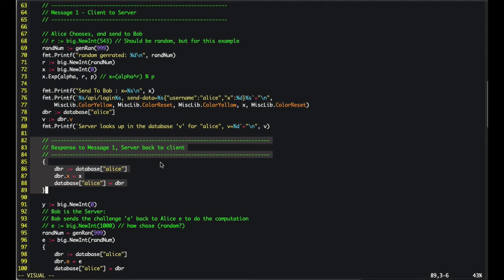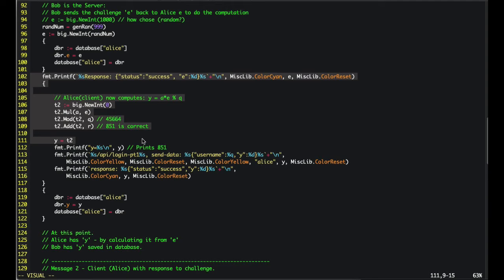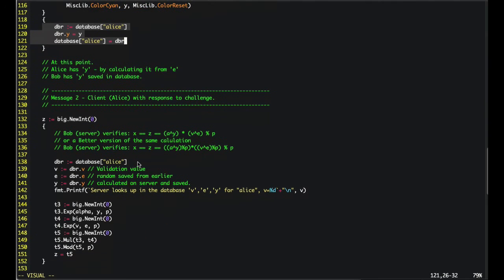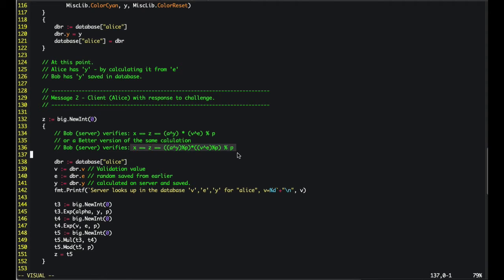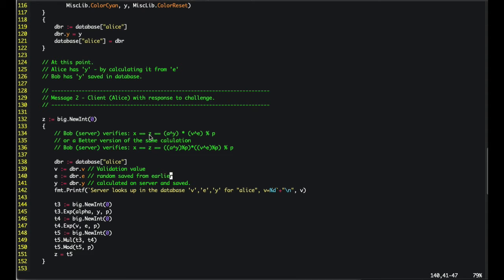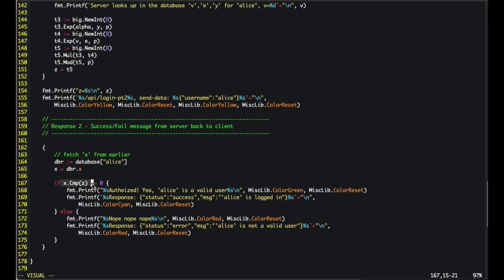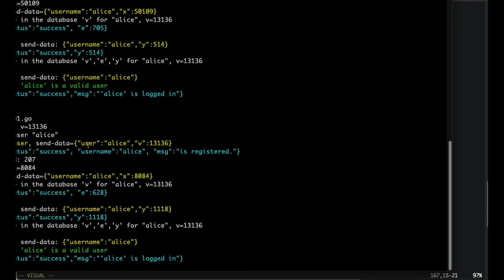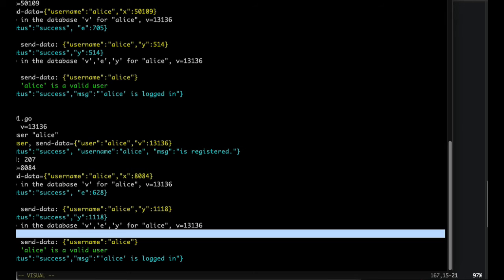Lect 24 4010 5010 pt3